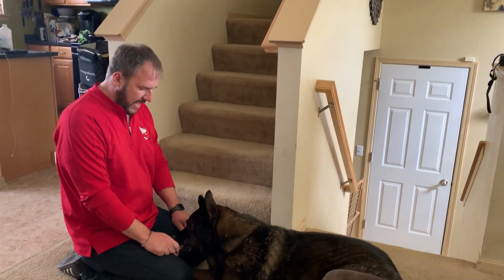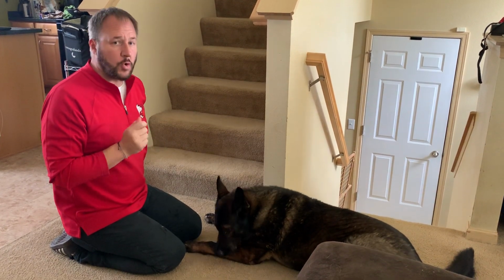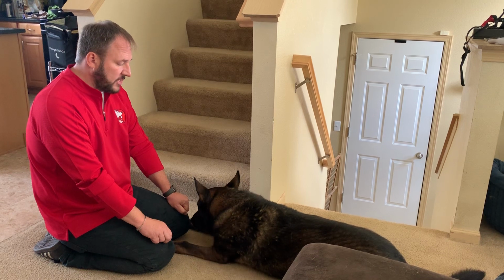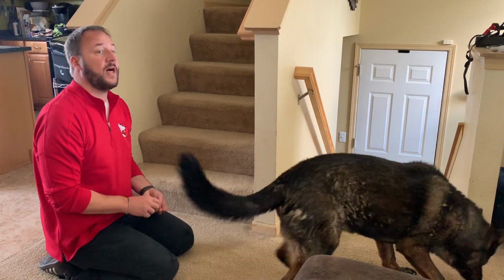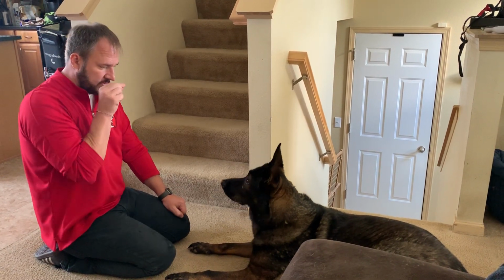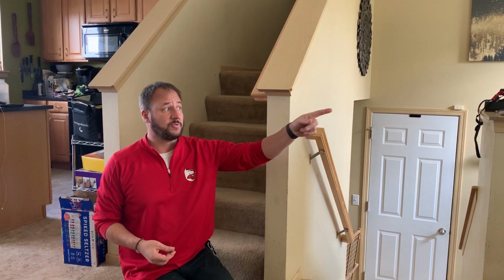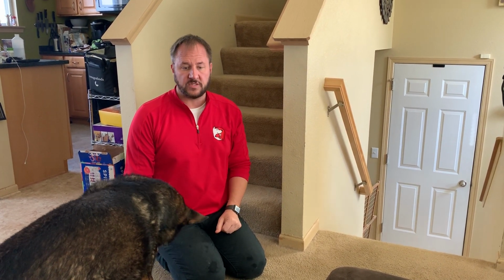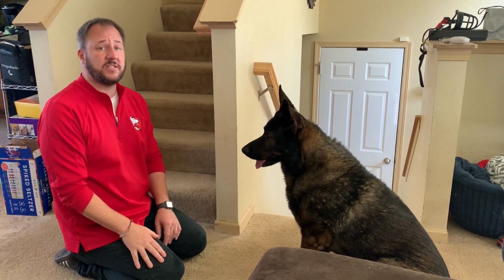Training Mags to Focus on Command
For this Omaha dog training session we help 7 year-old Czeck Shepherd Magnus with his anxiety by teaching him to focus so he is nicer to his roomie, 8 year-old Husky Cage.